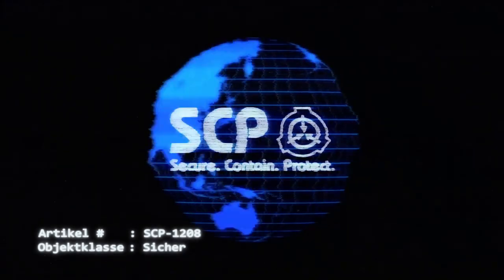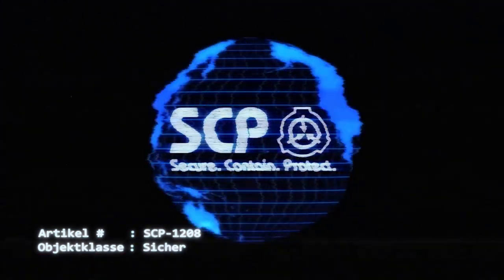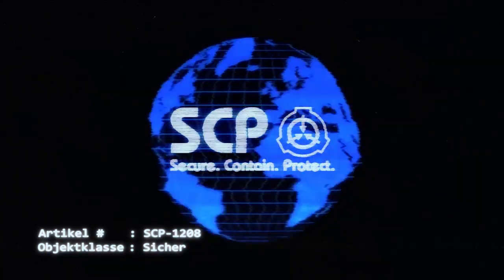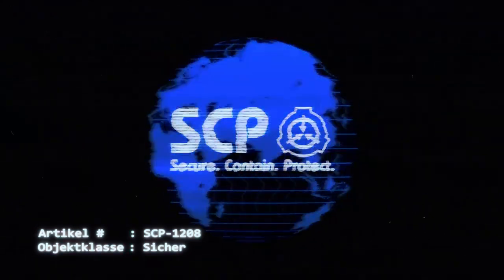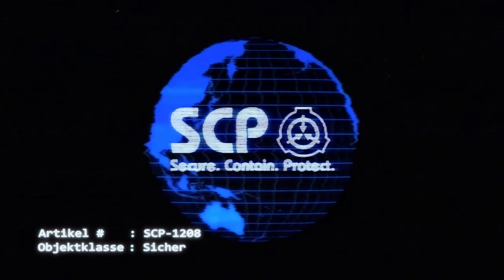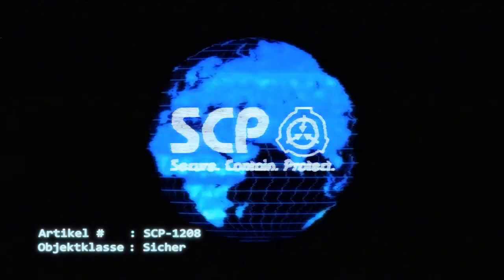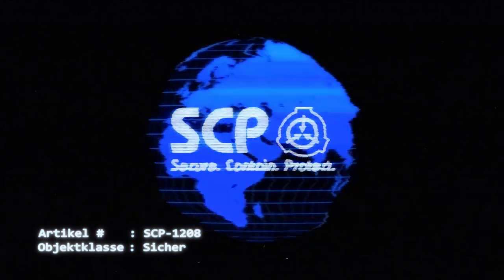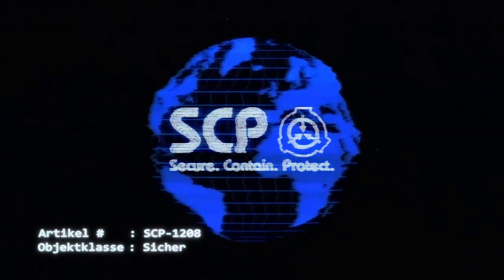SCP-1208: [WaffelMaster 3000] (German/Deutsch)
"Waffel"